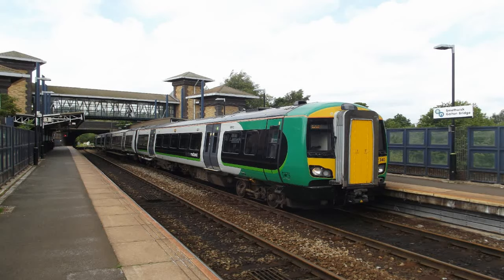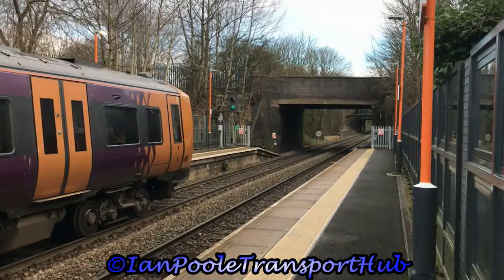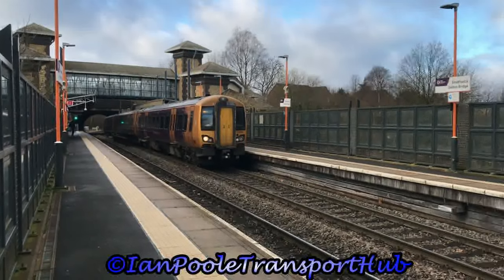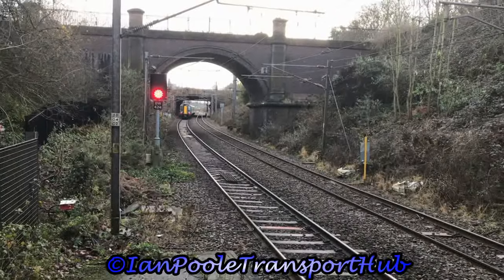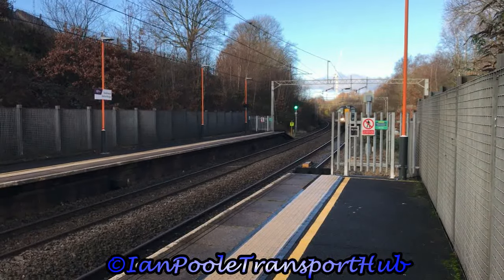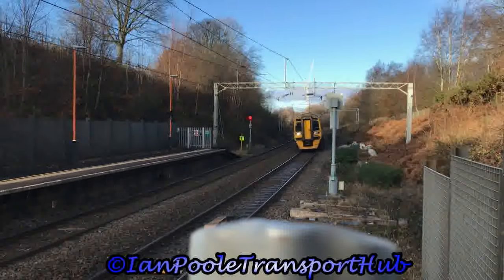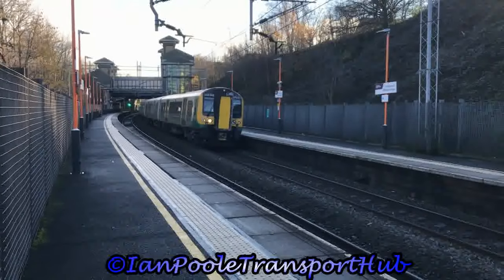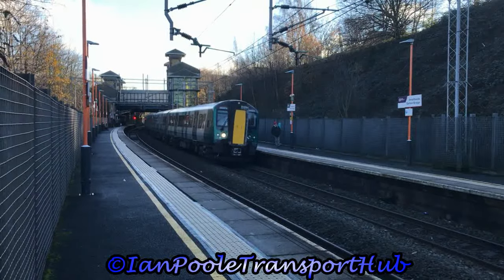Trains at SMETHWICK GALTON BRIDGE railway station - 16/12/2023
So the final station of the day and it is a station that we have been wanting to do for a very long time and we finally get the chance to do it at the end of a stint as we go from day into dusk and into night at Smethwick Galton Bridge railway station

Traction in this video comes courtesy of Avanti West Coast, West Midlands Railway, London Northwestern Railway, Chiltern Railways, Cross Country and Transport For Wales

Timestamps

0:00 Intro
0:20 Station History
1:18 Station Footage

My new intro into the video comes courtesy of my good friend, fellow gamer and all around good guy, The HomieRJay, check out his channel below. All rights to the song go to him